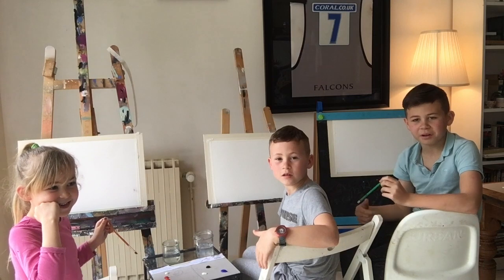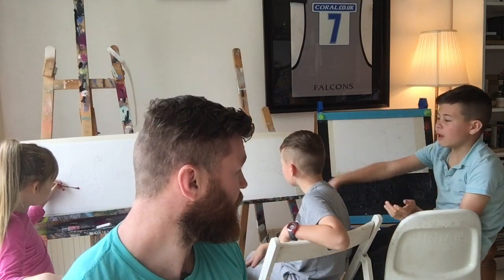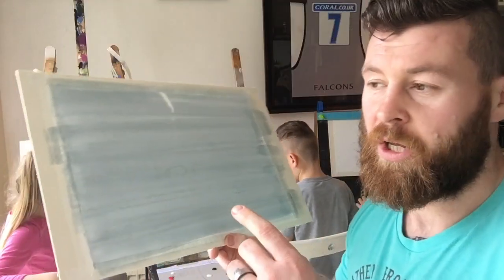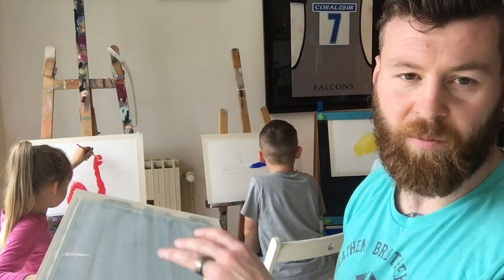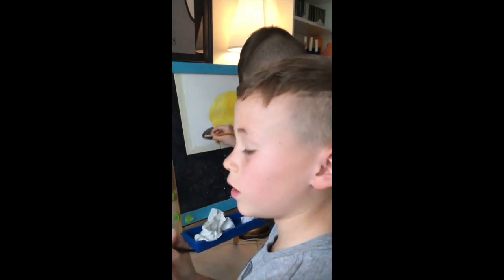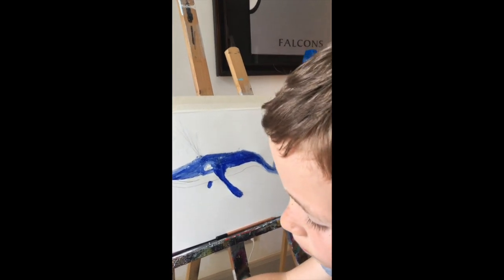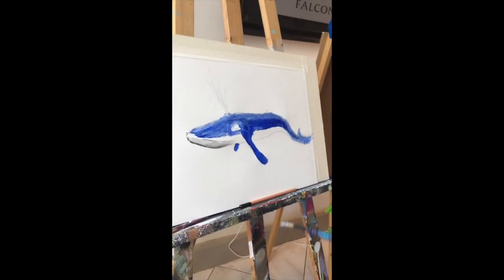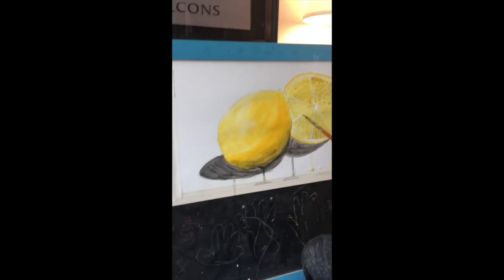Primary Colours | Couleur primiaires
Learn to paint and speak French with Jack, Max and Gigi.
Apprenez à peindre et à parler anglais avec Jack, Max et Gigi.